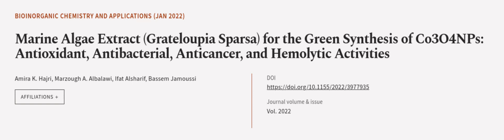Marine Algae Extract (Grateloupia Sparsa) for the Green Synthesis of Co3O4NPs: Antiox... | RTCL.TV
### Keywords ###

### Article Attribution ###
Title: Marine Algae Extract (Grateloupia Sparsa) for the Green Synthesis of Co3O4NPs: Antioxidant, Antibacterial, Anticancer, and Hemolytic Activities
Authors: Amira K. Hajri, Marzough A. Albalawi, Ifat Alsharif ,and Bassem Jamoussi

### Video Timestamps ###
0:00:00 - Summary
0:01:08 - Title
0:01:14 - Outro
0:01:19 - End